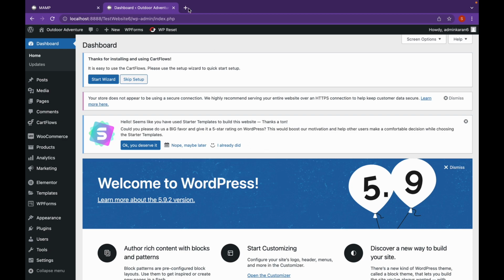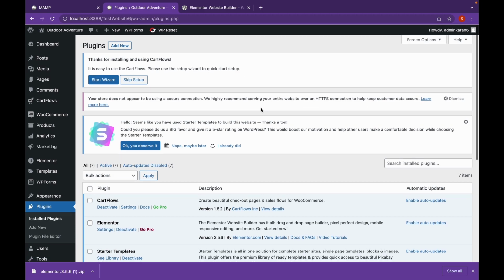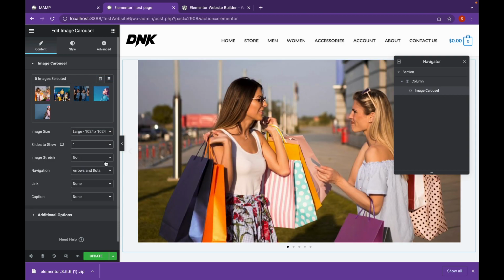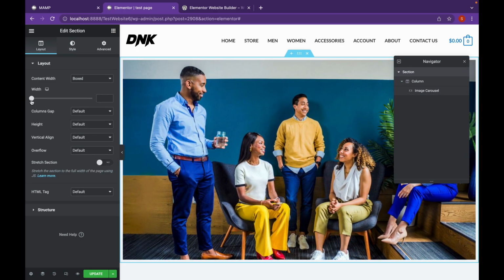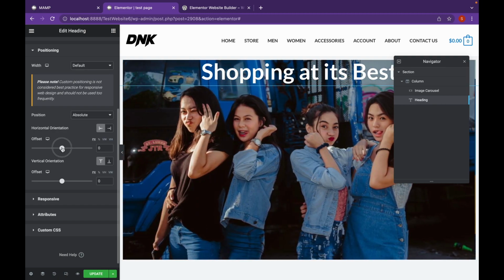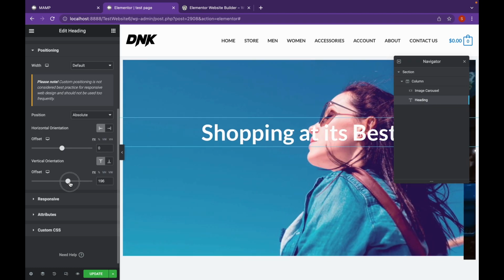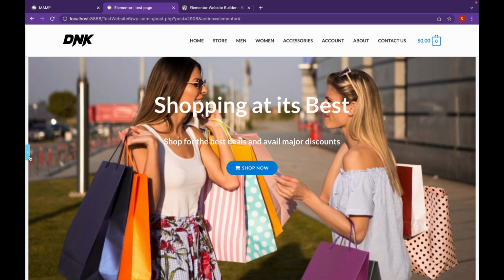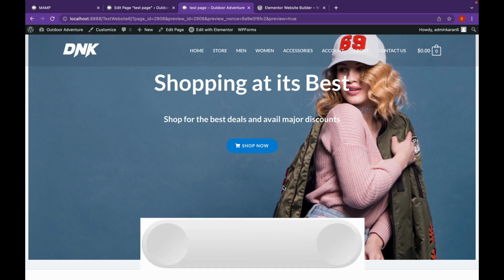How to Create Hero Slider using Elementor | EducateWP 2022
"In this video, we will learn how to create a Hero Slider for our WordPress website. Hero Slider is basically a large Image Carousel in our Hero section